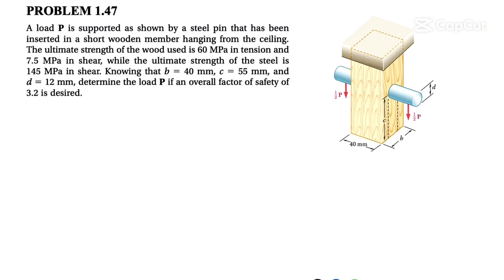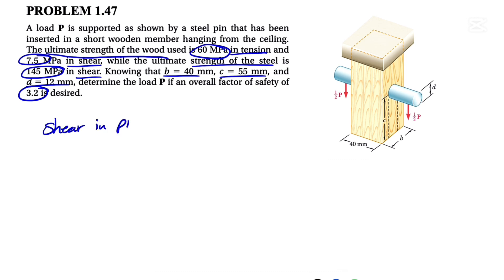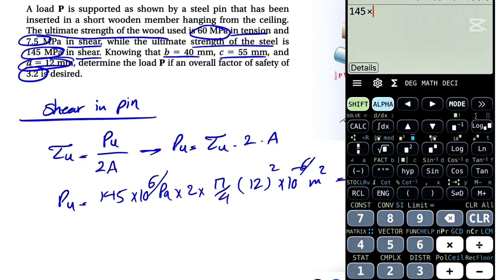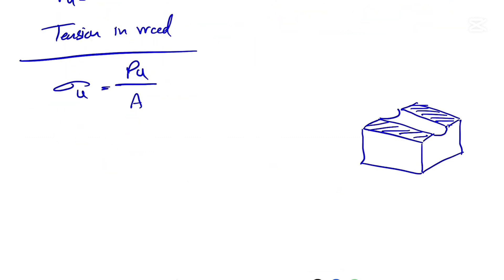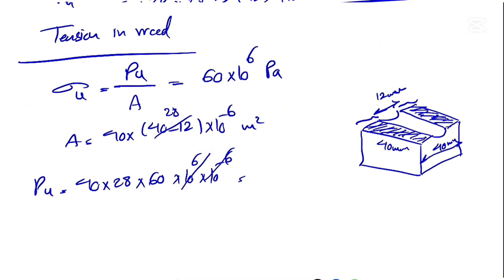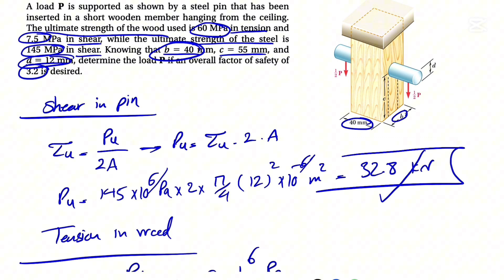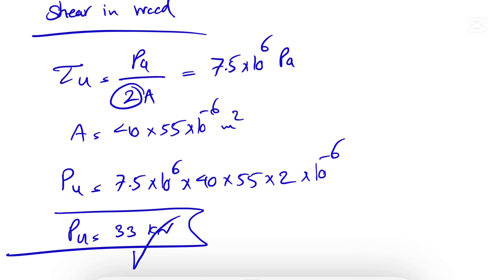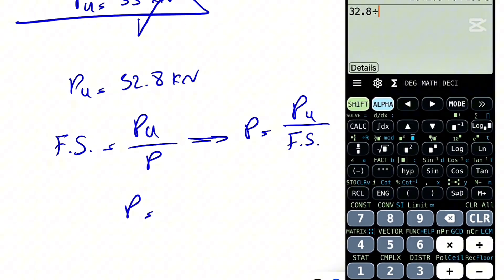Problem 1.47 | Determine the load P if an overall factor of safety of 3.2 is desired.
A load P is supported as shown by a steel pin that has been inserted in a short wooden member hanging from the ceiling. The ultimate strength of the wood used is 60 MPa in tension and 7.5 MPa in shear, while the ultimate strength of the steel is 145 MPa in shear. Knowing that b = 40 mm, c = 55 mm, and d = 12 mm, determine the load P if an overall factor of safety of 3.2 is desired.